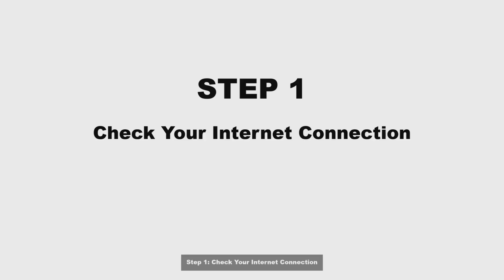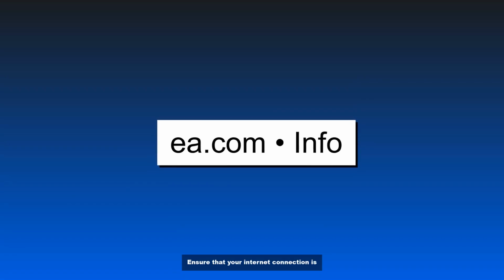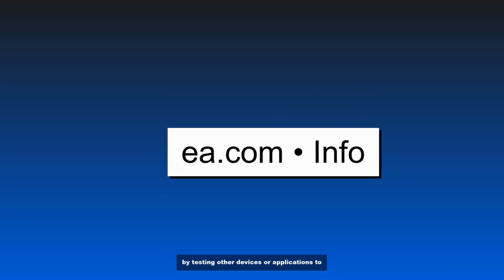How To Boost The Sims 4 Connection Errors 2026 (QUICK FIX)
In this video, we will show you how to boost The Sims 4 connection errors 2026 with a quick fix that can help you get back to playing without interruptions. If you're experiencing issues with your online gameplay or connection stability, this guide is for you.